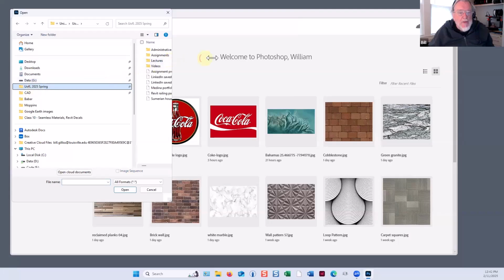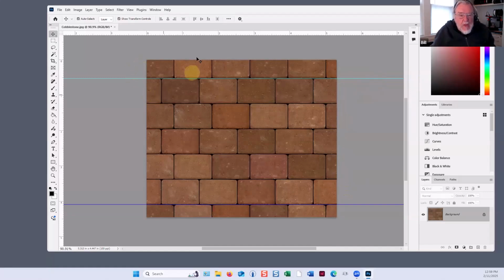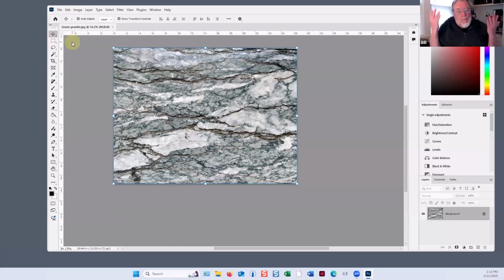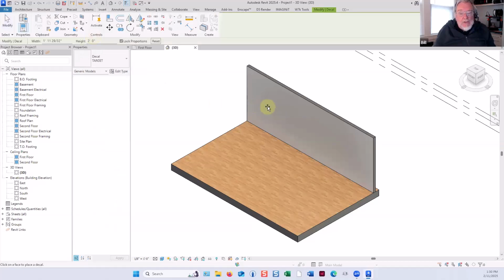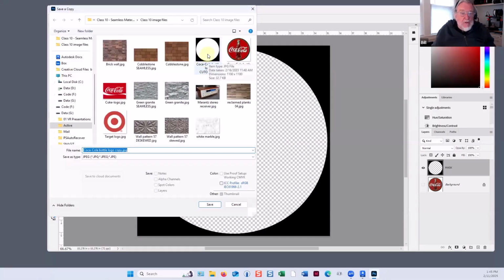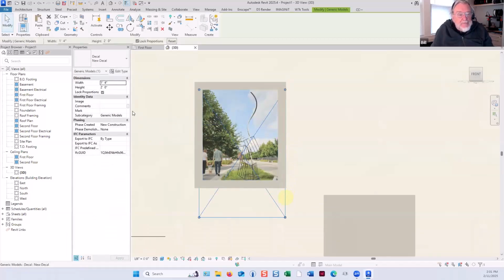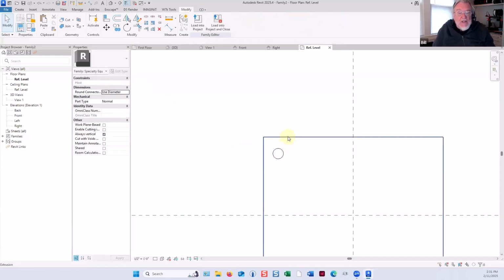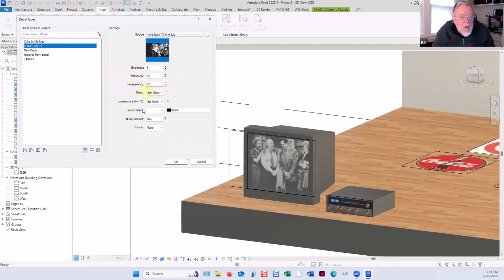Class 10 - Seamless Materials and Decals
00:00 Introduction
00:17 SEAMLESS IMAGES for Revit materials
01:07  - De-skewing with Photoshop
03:07  - Place vertical & horizontal Guides
04:28  - Crop to Guides
05:39  - Change Background to a Layer
06:08  - Use Skew to adjust image
08:32  - SAVE A COPY!
10:42 Crop, match coursing, and retouch
11:44  - Crop
13:54 Re-Crop to make masonry coursing match
18:40  - Retouch to blend where edges wrap
22:31 Multiply base image for variety
23:47  - Copy base image
24:05  - Expand Canvas Size to fit copies
25:21  - Paste and rotate copy
26:22  - Paste and flip horizontal
26:41  - Paste and Flip Vertical
27:09  - Merge layers
28:25  - Retouch image to disguise edges
32:17 DECALS
33:55  - The basic process
37:22  - Decals adhere to flats & cylinders
40:01  - Decal image stops at edge of surface
42:17  - Cutouts mask parts of a decal
44:35  - Paint black what is NOT to show
46:53  - Leave white where decal IS to show
50:23 PICTURE FRAME FAMILY with applied decal
51:03  - Decals applied in project, not family
52:51 - Make the back of the frame
53:18  - Make the edges of the frame
56:29  -  Create, apply & size decal as needed
1:00:15 STEREO RECEIVIER FAMILY with decal
1:00:26  - Get image for receiver front panel
1:02:23  - Crop and deskew image as needed
1:07:04  - Create reciever body
1:09:31  - Associate material parameter w/ recvr
1:10:16  - Create feet
1:12:42  - Specify receiver material
1:13:55  - Apply receiver decal to front, resize
1:16:26  - Re-edit family, add foot mat'l param
1:18:07 Revit TV with screen image
1:21:05  - Place and adjust size as needed
1:22:10  - Experiment with screen glow
1:23:39 A look ahead - dimensional parameters